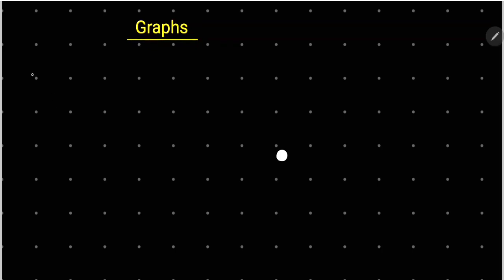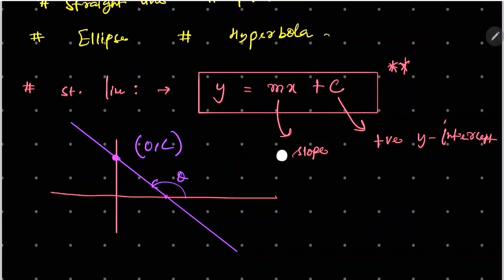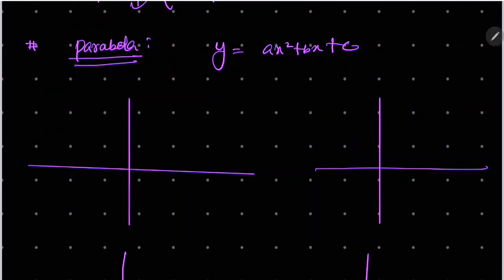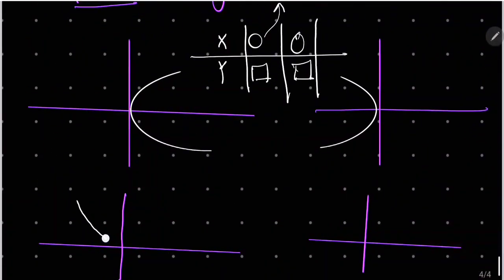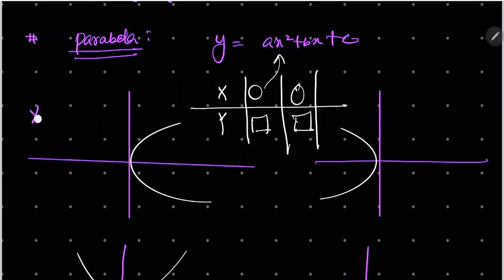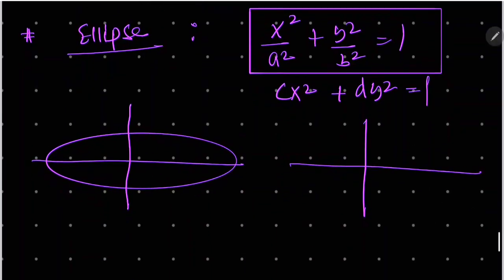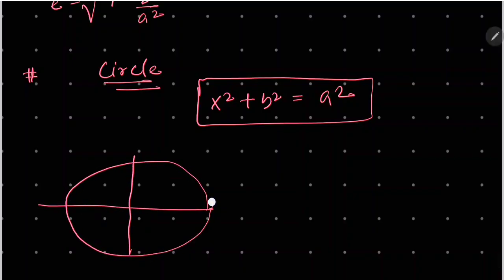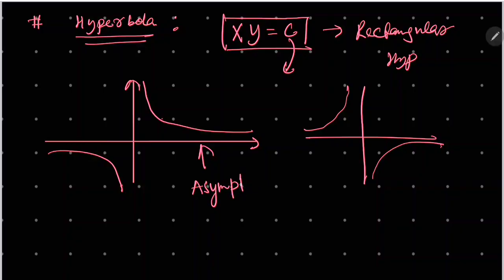Basic Maths part 6